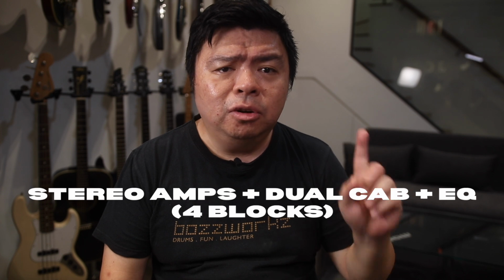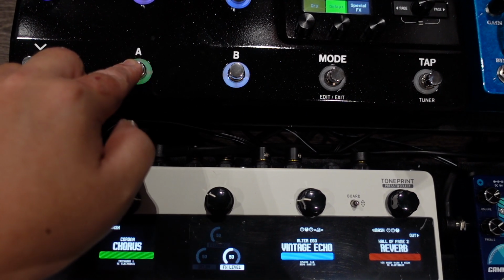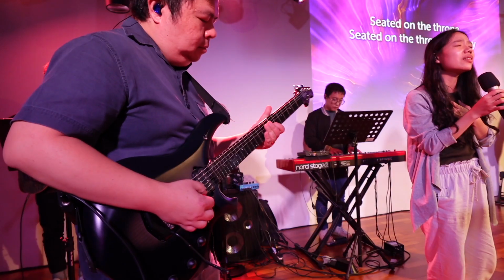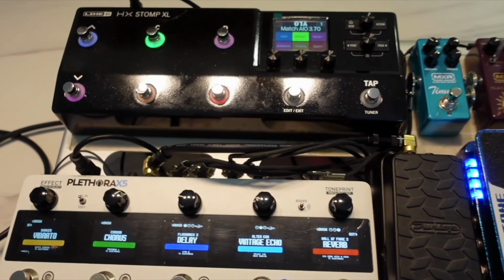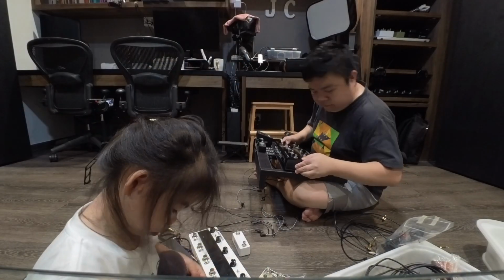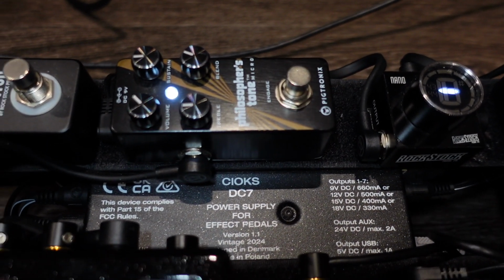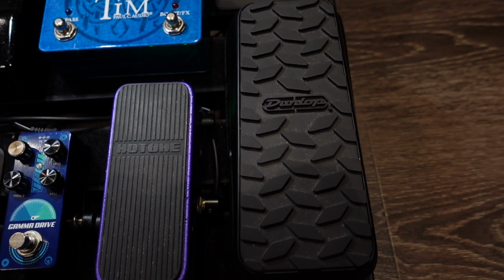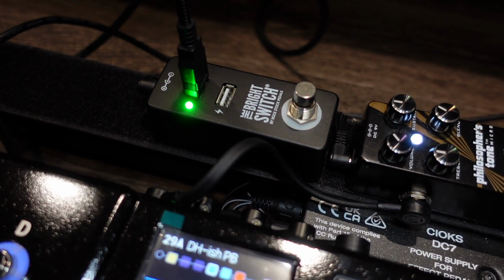Watch This BEFORE You Buy A Line 6 HX Stomp XL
0:33 Opening jam (The Encounter)
1:49 Problem No. 1/Benefit No. 1
4:24 Problem No. 2/Benefit No.2

Overdrive tones are from the JET Pedals Lamb overdrive.

Have a video idea? Send it to me and if it moves from pipeline to completion, I'll credit you

Fender Limited Edition Player Telecaster

Hear my testimony!